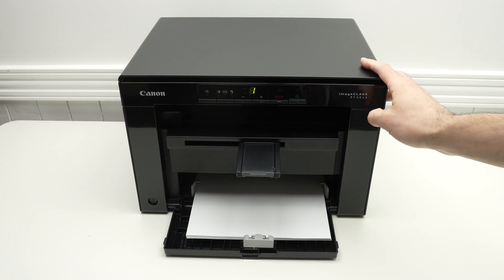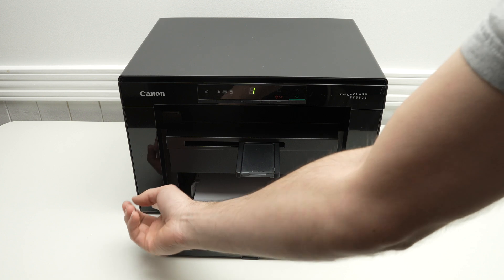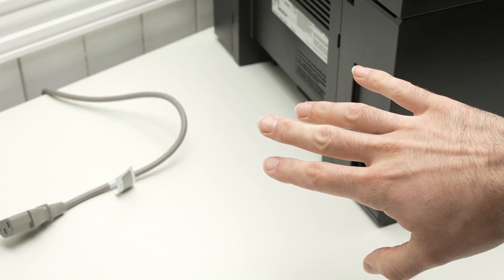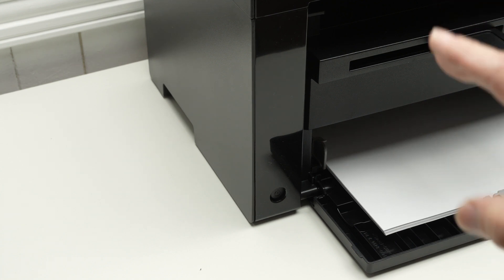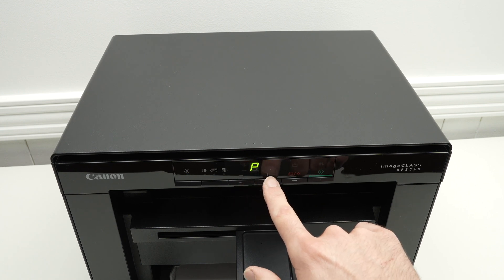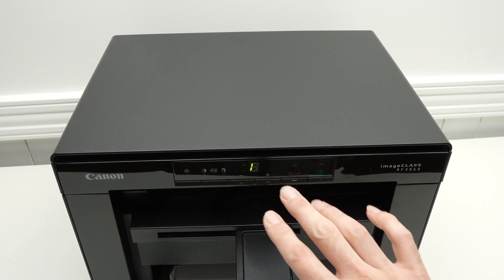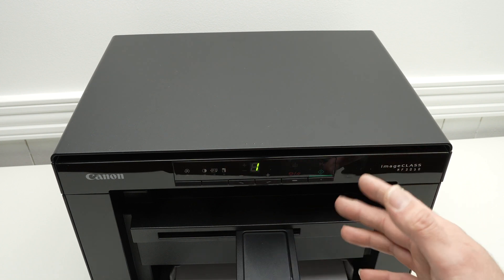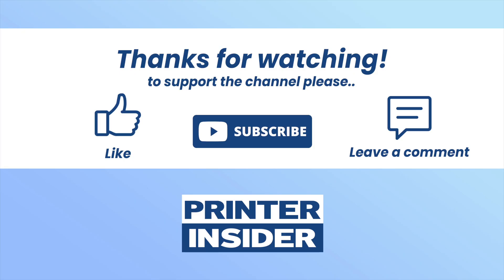Canon MF3010: How to Reset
In this video I will show you how to reset your Canon imageCLASS MF3010 printer to fix any problems or almost any.

Amazon Links↓↓
➜Compatible Canon Toner 125 Cartridge
➜USB 2.0 Printer Cable 15 FT
➜Apple USB-C to USB Adapter

➜Canon imageCLASS MF3010

RECOMENDED LASER PRINTER WITH WIFI